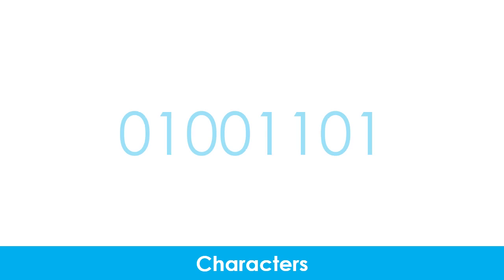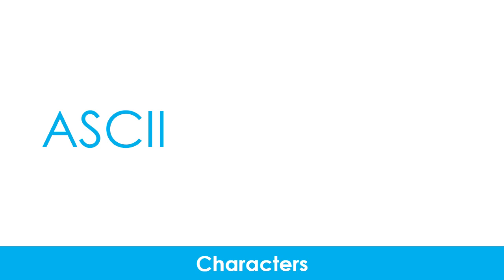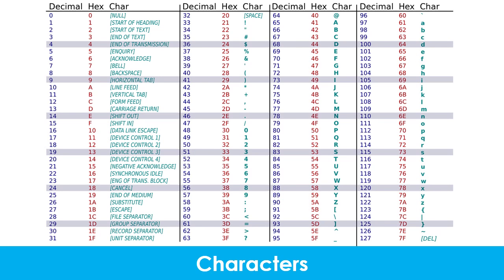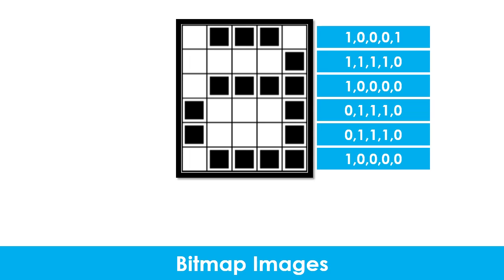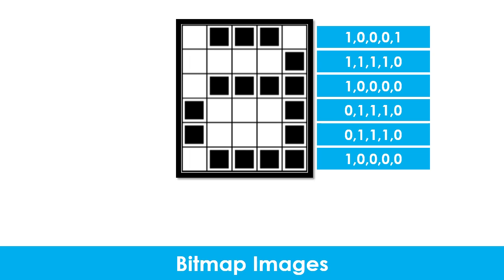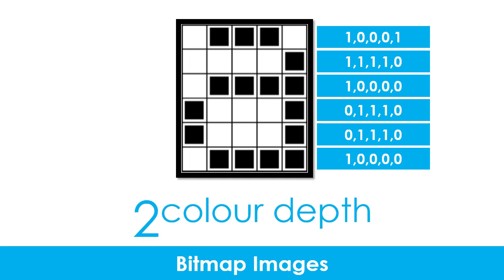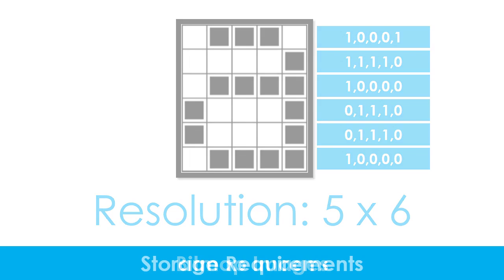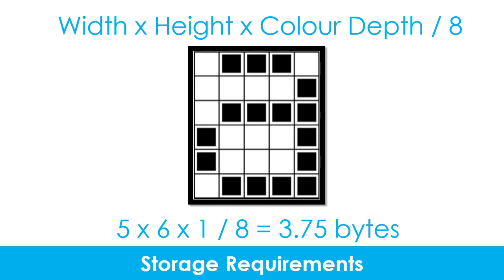Characters and Images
Revision video for the Edexcel GCSE Computer Science course. Covers character sets (ASCII and Unicode) and bitmap images.